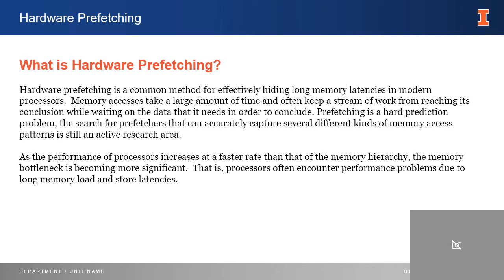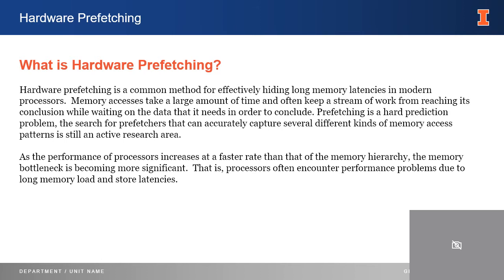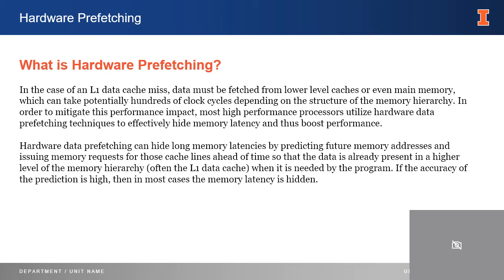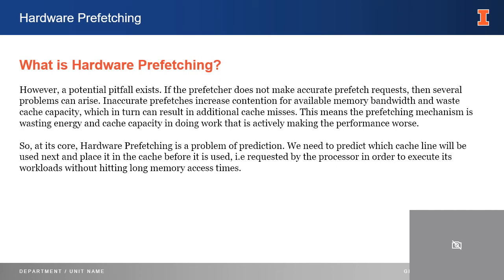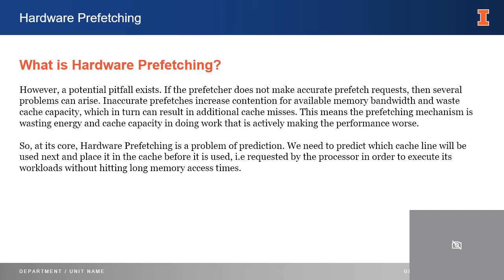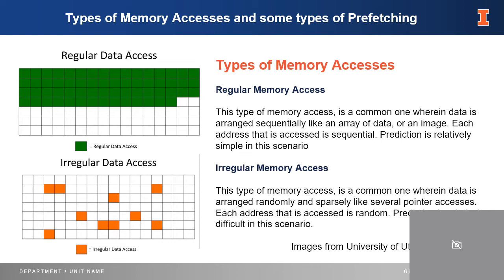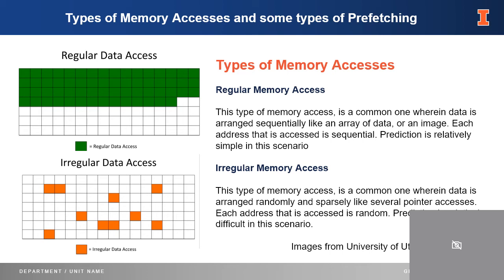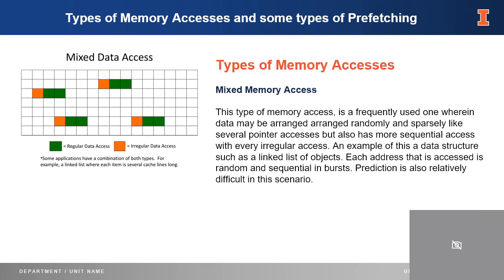Hardware Prefetching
By Saransh SInha at the University of Illinois at Urbana-Champaign.  Submitted to Illinois Alpha Tau Beta Pi in fall 2021 for partial completion of initiation requirements.